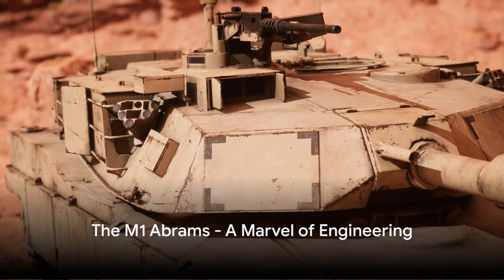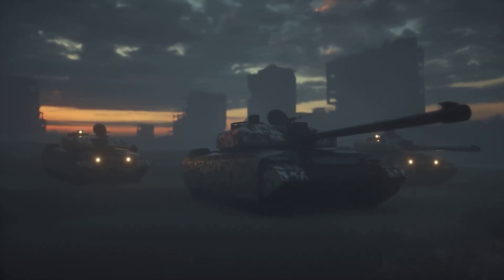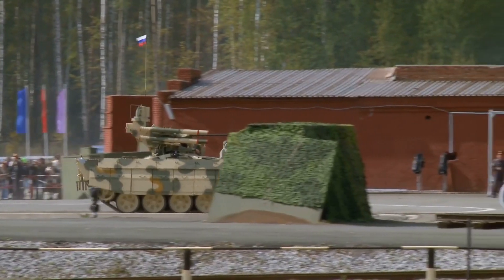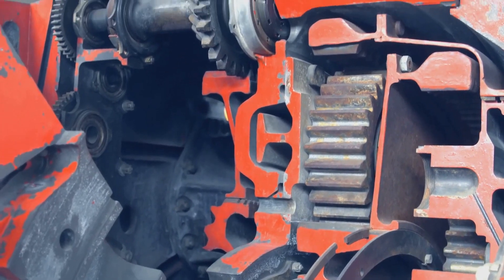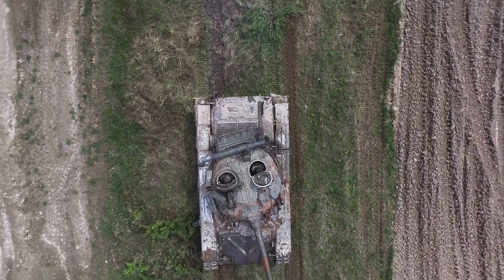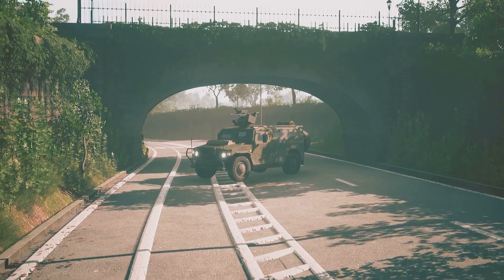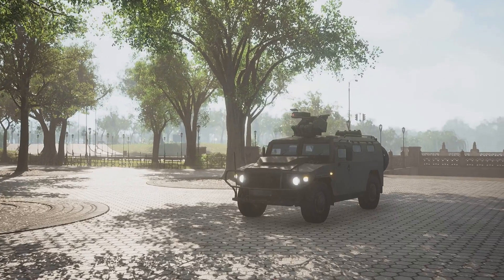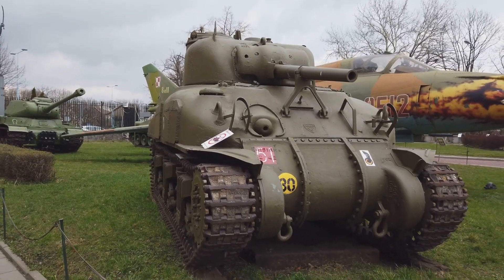The Insane Engineering of the M1 Abrams: A Deep Dive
In this video, we take a deep dive into the engineering that went into designing and building the M1 Abrams tank.

We'll explore the technology behind the tank, the structural designs that were used, and the sustainable engineering principles that were applied. If you're interested in learning about the engineering behind some of the world's most important tanks, then this video is for you!

Don't miss out on the latest engineering wonders and insights! 🔔💡"